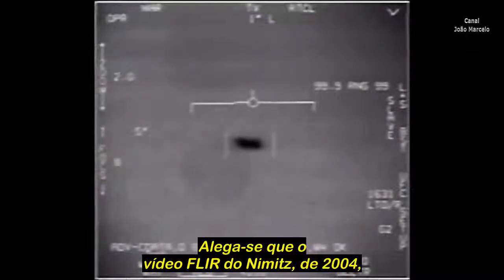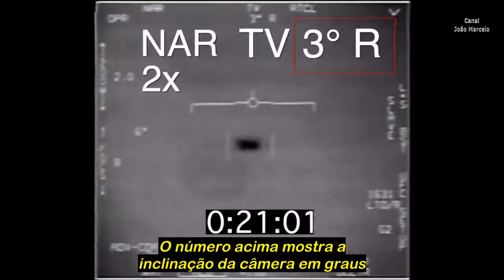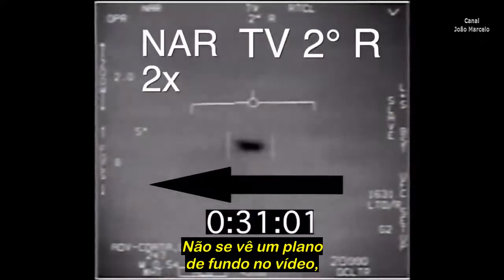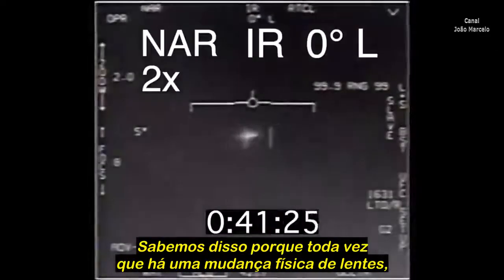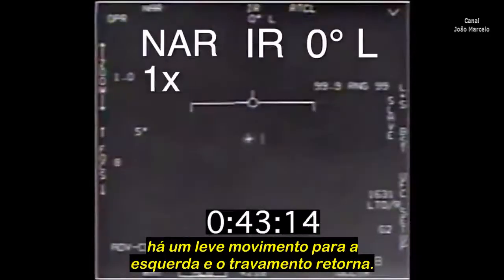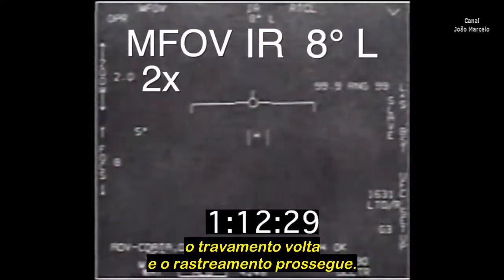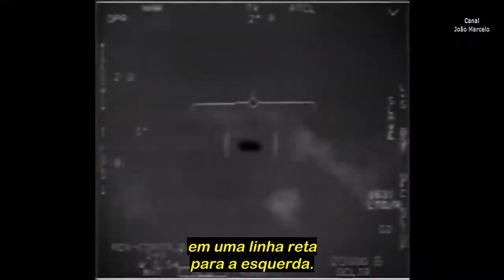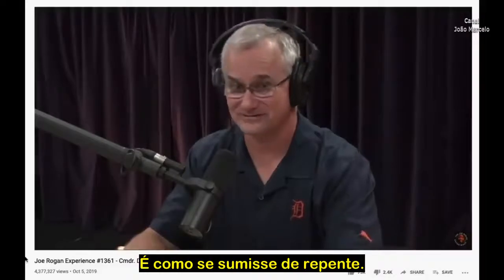Análise Vídeo Tic Tac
🔎 A investigação não termina aqui! No blog do Canal João Marcello você encontra análises detalhadas, referências e conteúdos complementares aos vídeos